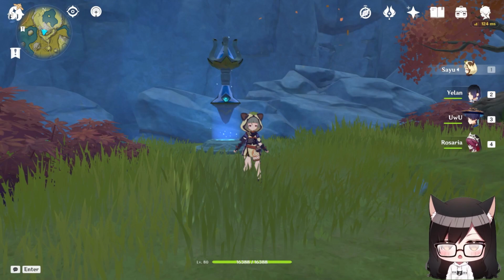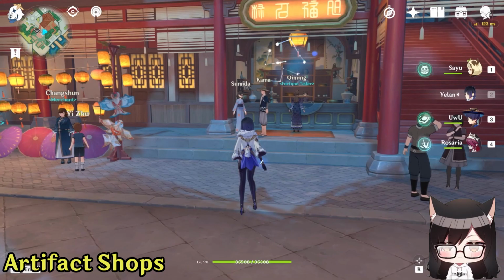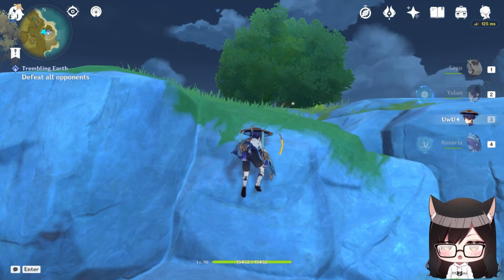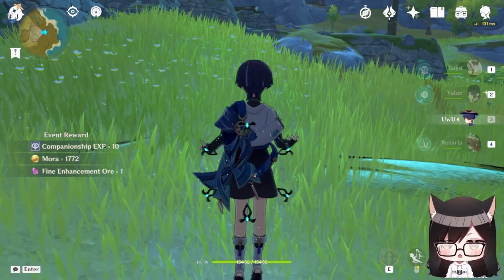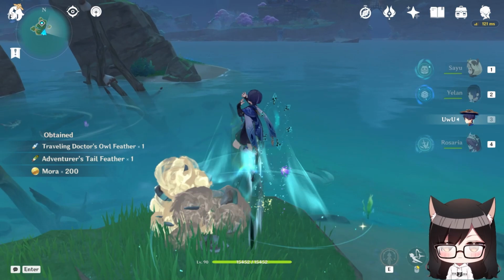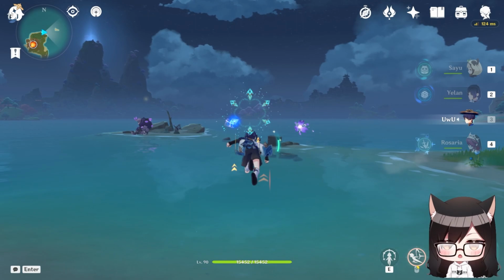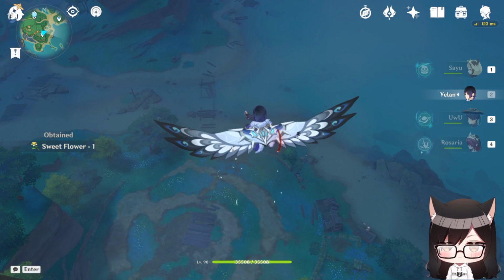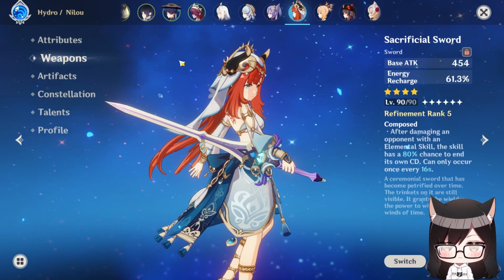FREE ARTIFACTS??? || A Guide to Free Artifact EXP || Genshin Impact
This is the updated version of the old Free Artifacts video I made a while back, so here's the full in-depth version with the information you need.

~🕞Timestamps:
0:00 Intro
0:26 Basics
0:51 Fact #1
1:03 Fact #2
1:12 Fact #3
1:25 Fact #4
1:42 Mora from Artifacts
2:07 Teams (Exploration)
3:05 Anemo Resonance
3:16 Alternatives
3:45 Food for Exploration
4:06 Gliding Gadget
4:21 Artifact Shops
4:41 Monstadt Artifact Shop
4:54 Liyue Artifact Shop #1
5:08 Liyue Artifact Shop #2
5:22 Inazuma Artifact Shop
5:38 Sumeru Artifact Shop
6:01 Closing Words
6:20 No. 1-3
7:27 No. 4-6
8:00 No. 7-11
8:40 No. 12-24
11:19 No. 25-30
12:29 No. 31-33
13:08 No. 34-36
13:28 No. 37
13:54 No. 38
14:26 No. 39-41
14:49 No. 42-44
15:48 No. 45
16:01 No. 46-48
16:33 No. 49
16:54 No. 50-53
17:18 No. 54-56
17:40 No. 57
18:08 No. 58
18:23 No. 59-62
19:07 No. 63-65
19:22 No. 66-68
19:40 No. 69-73
20:26 No. 74
20:43 No. 75-76
21:07 No. 77-82
21:35 No. 83-88
22:42 No. 89-100
24:22 No. 101
24:25 More Chatting